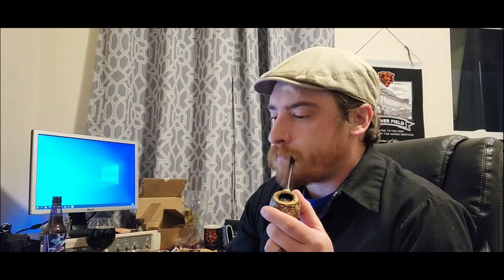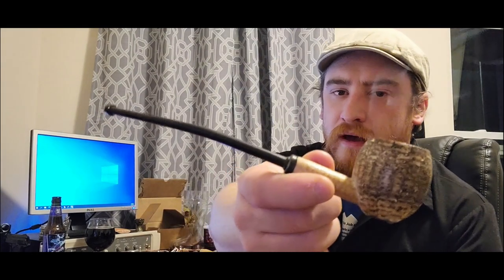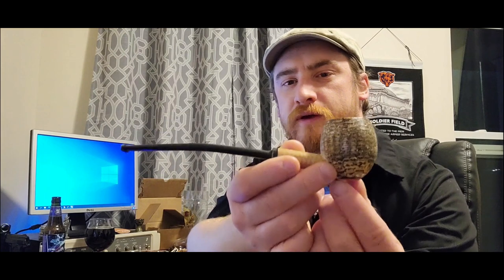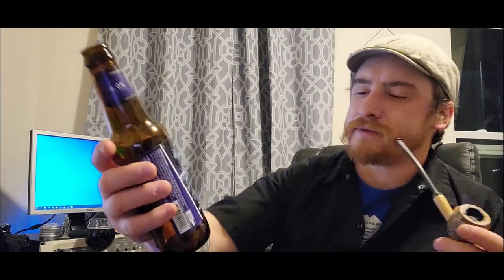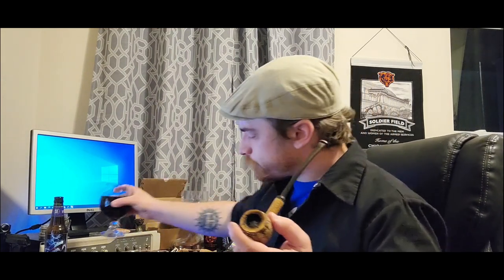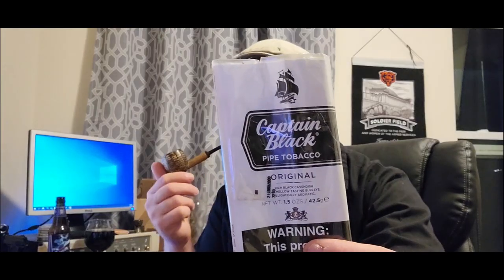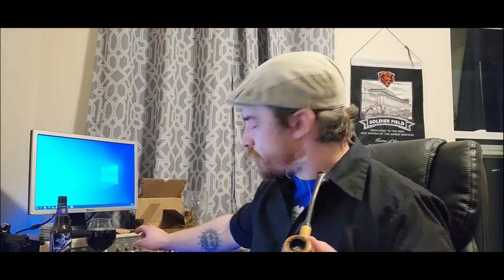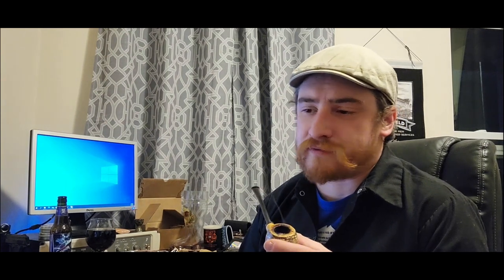Last of the Tin: Captain Black Original